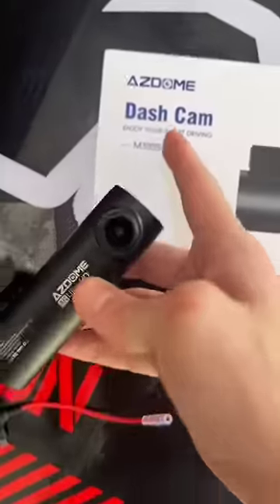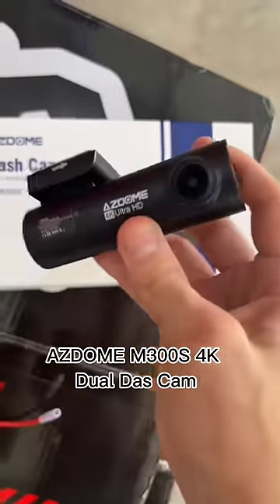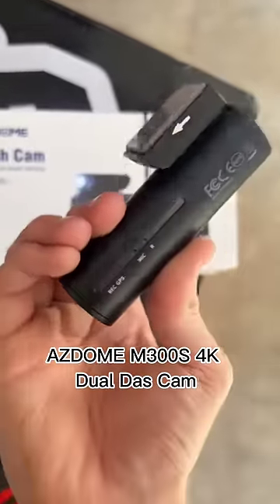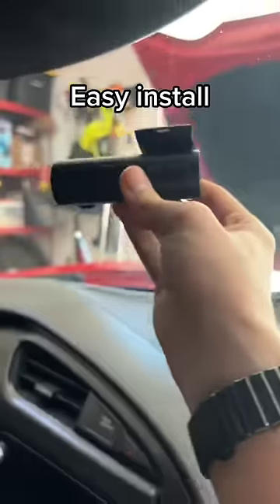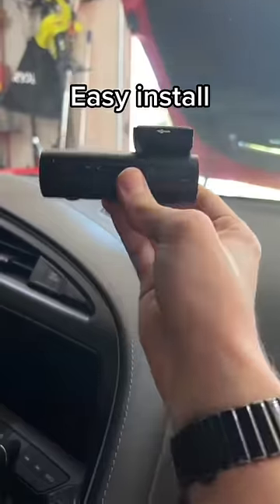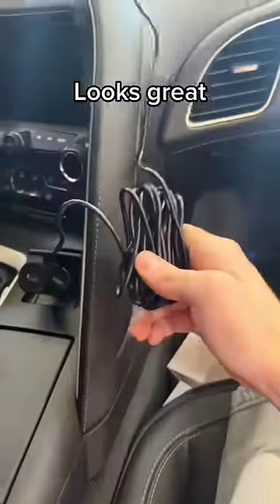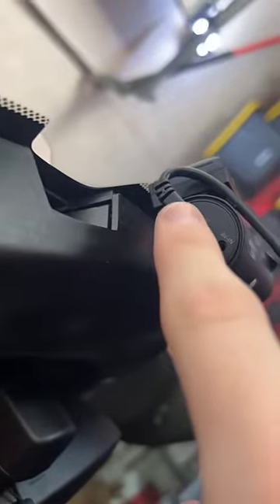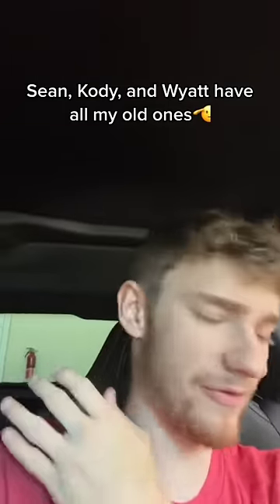AZDOME 4K M300S Dual Dashcams, Built in WiFi & GPS & Voice Control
azdome 4K Dash Cam Front and Rear, Built in WiFi & GPS & Voice Control M300S Dual Dashcams for Cars, Car Camera with UHD 2160P, Night Vision, WDR, G-Sensor, Parking Monitor, 64GB SD Card Included

★【4K Dual Dash Cam Front and Rear】
★【Built-in Wifi & GPS】
★【VOICE Control & Wide Angle】
★【Loop Recording/G-sensor/Parking Monitoring】
★【Super Night Vision & Capacitor】
★【64 GB SD Card Included & Worry-free Warranty】

Amazon Car Gadgets⚡️🚗amazonfinds